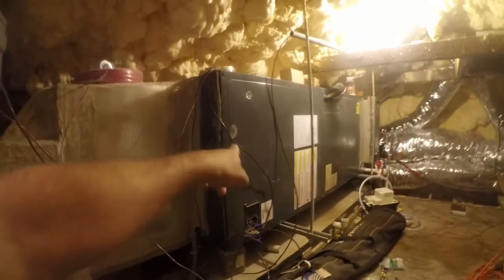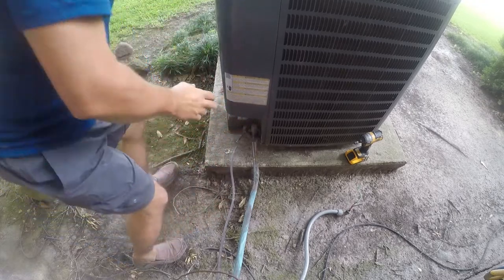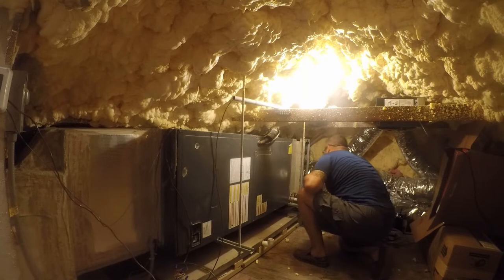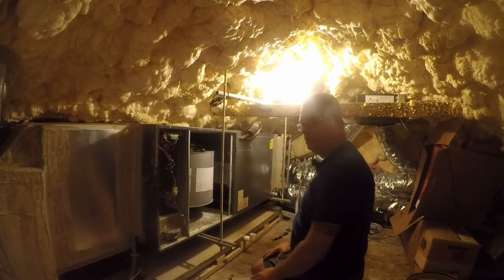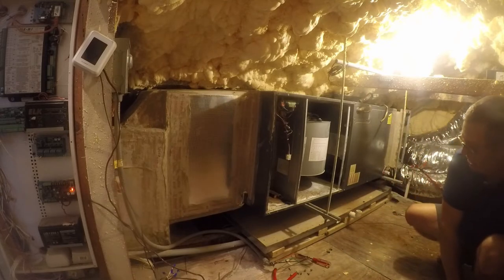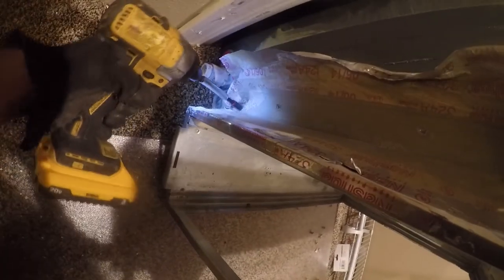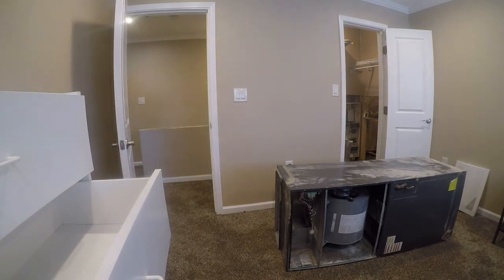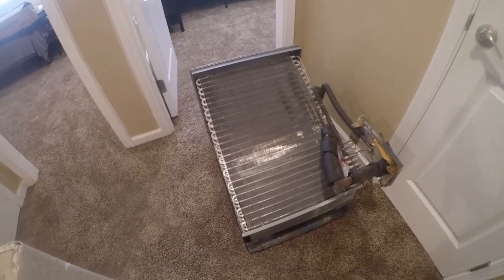HVAC 3: Removing my Good(for nothing)man HVAC after it died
My Good (for nothing) man HVAC system blew a compressor.  This video is about the removal of the system and inspection of it after it's 7 year run.